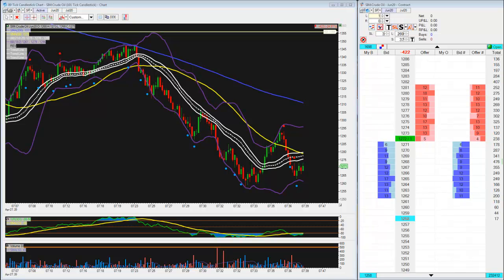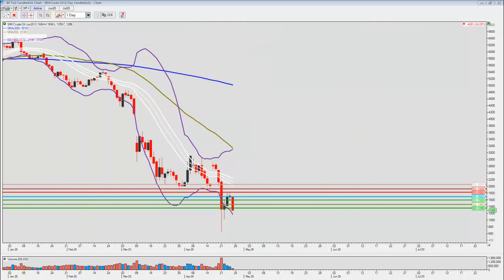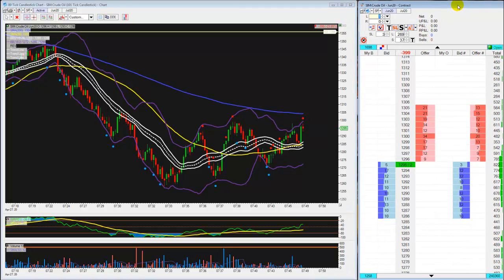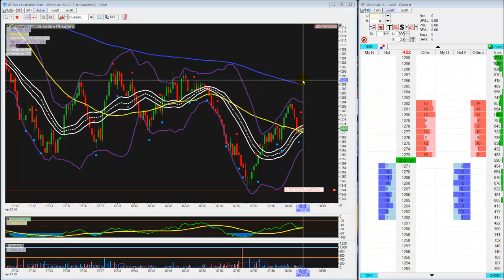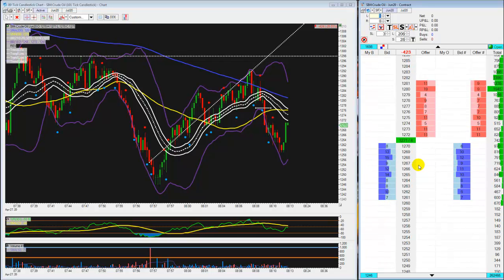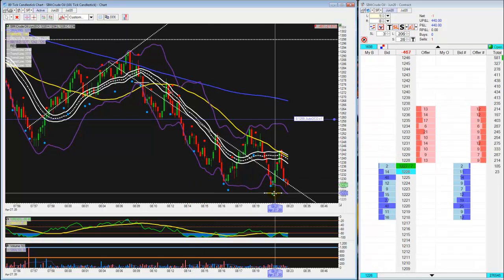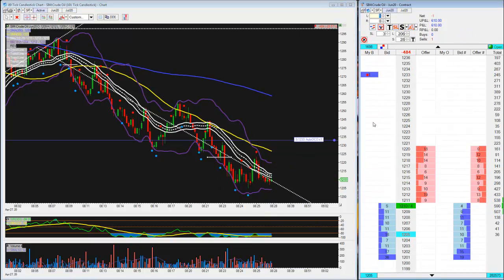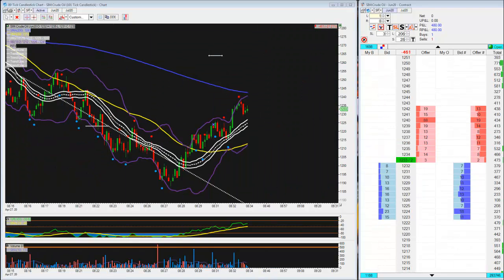Day 2 Volume Tick Trading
Actual day trading "real time" video of my trading session.

David Knight
TradeCraze